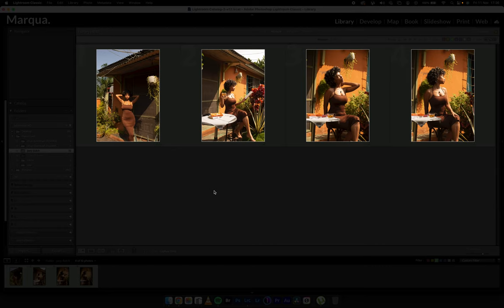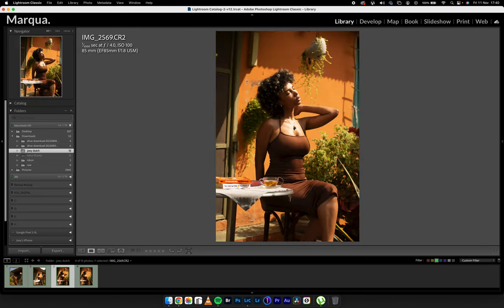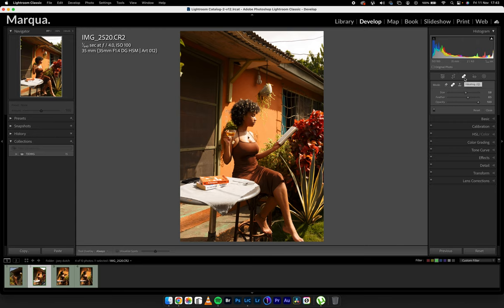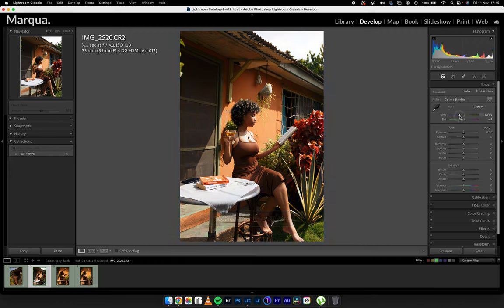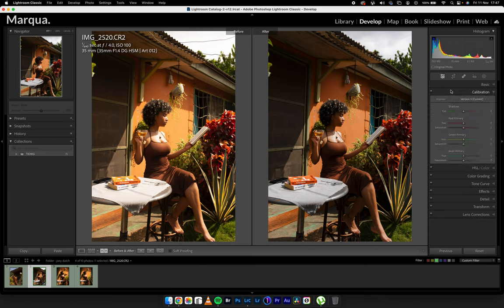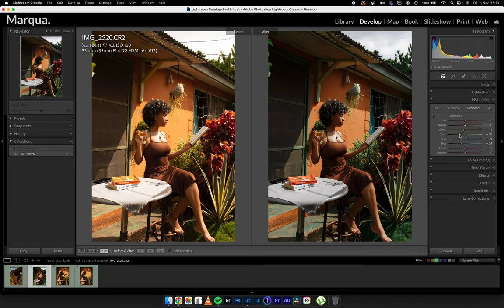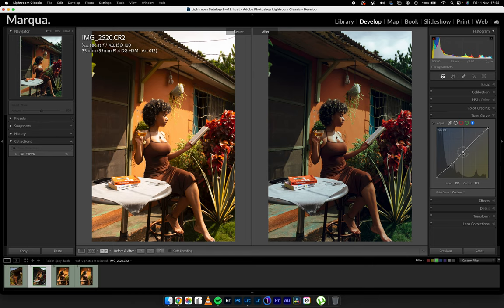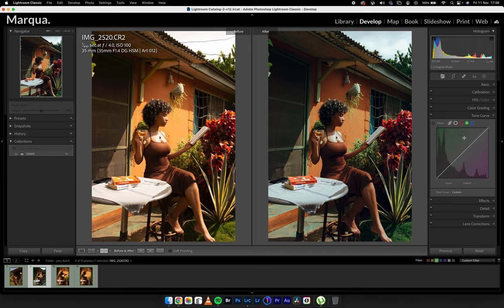WATCH ME COLORGRADE YOUR IMAGE IN ADOBE PHOTOSHOP LIGHTROOM CLASSIC